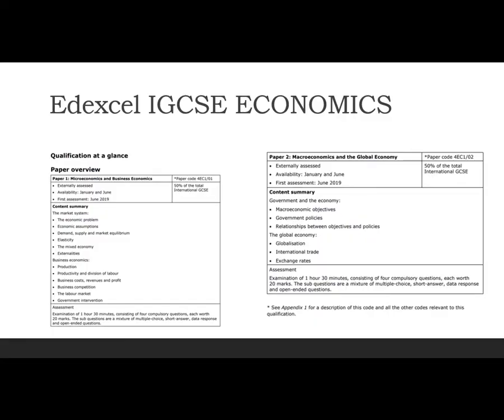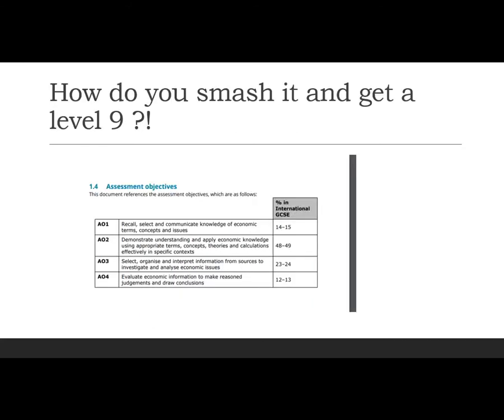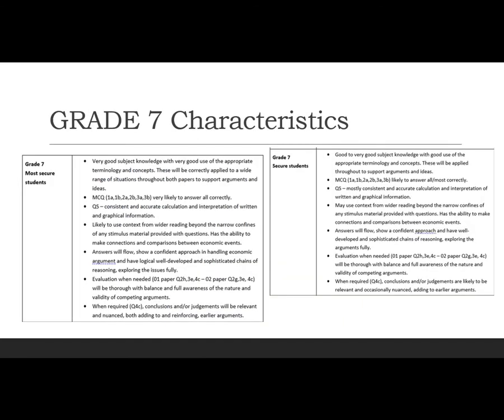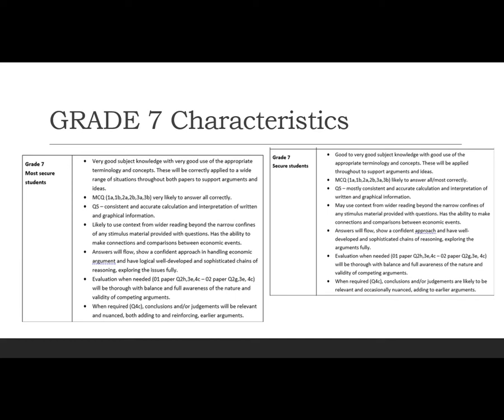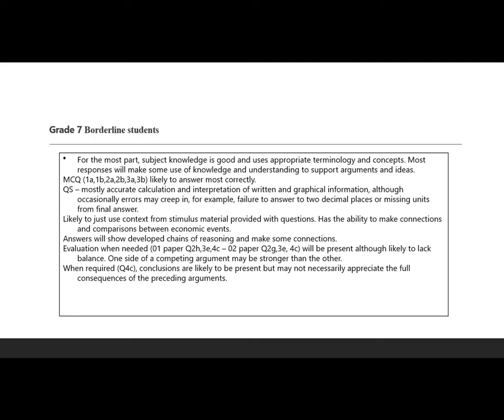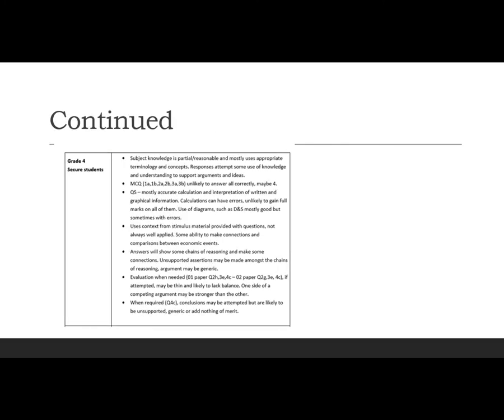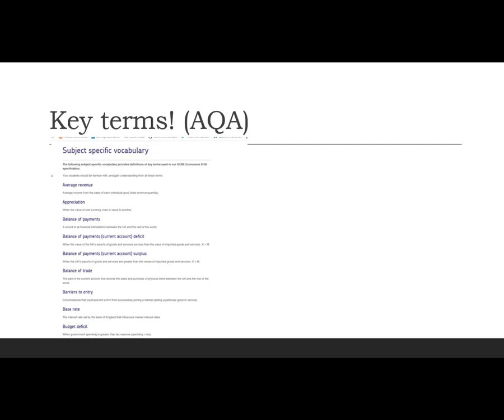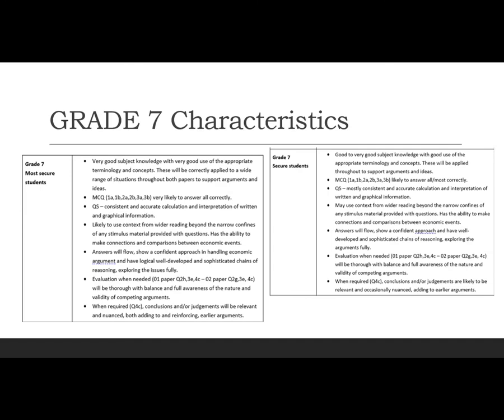GCSE ECONOMICS EXAM BOARDS AND HOW TO GET A LEVEL 9 (Even 100%)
Here we will discuss the exam boards for GCSE ECONOMICS & Discuss what is the difference between someone achieving a level 7 and above compared to a Level 4 or below.